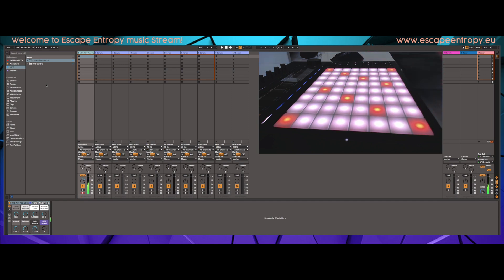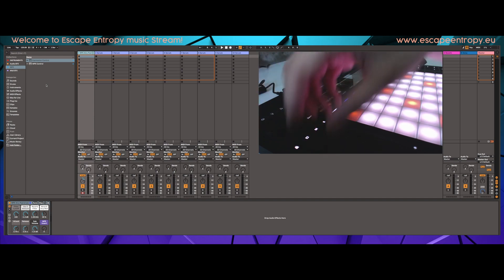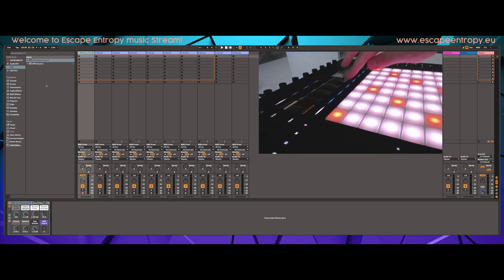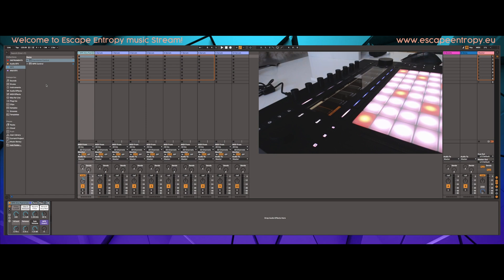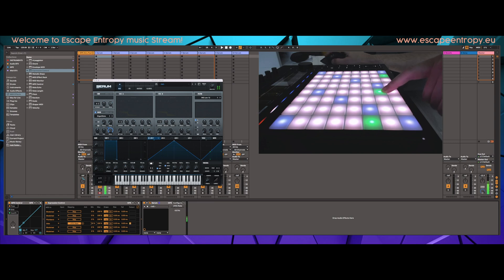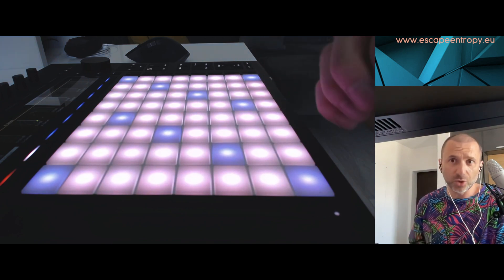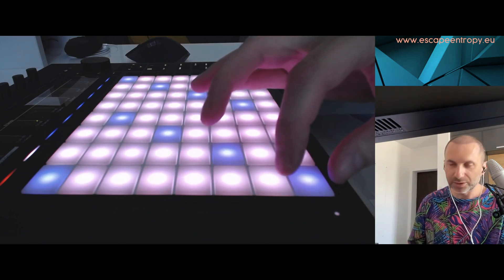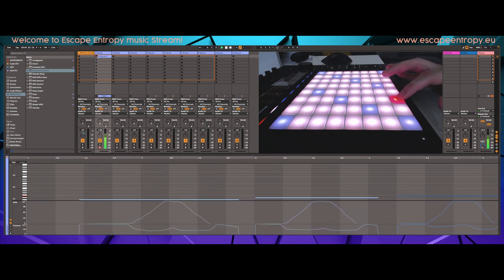Problems with my new Ableton Push 3 - How to check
From the first day, I already found 2 problems with my new Ableton Push 3. Connect it to a computer and check every button and pad. Here I show you how I do it!